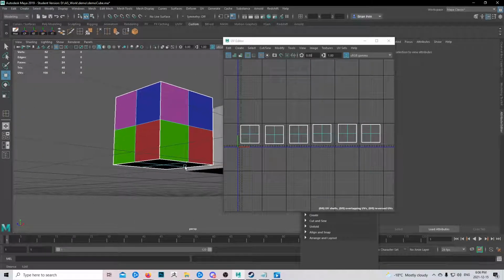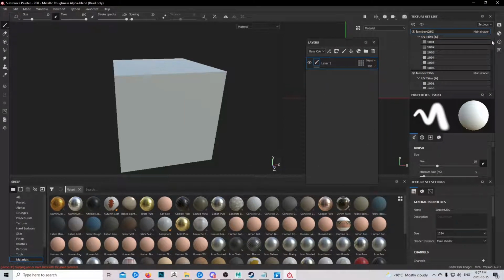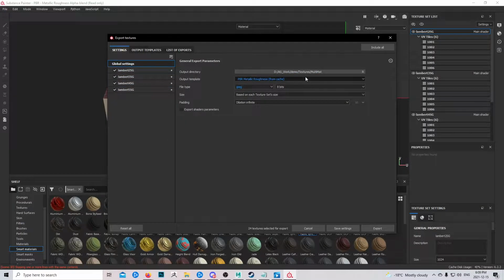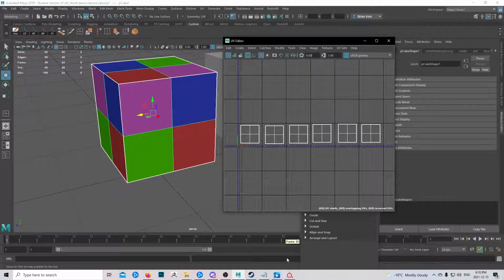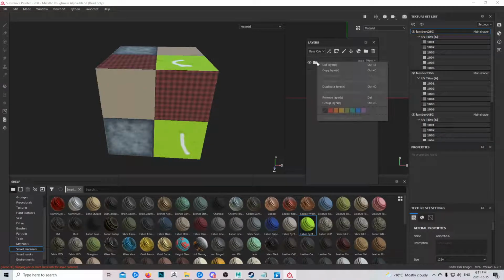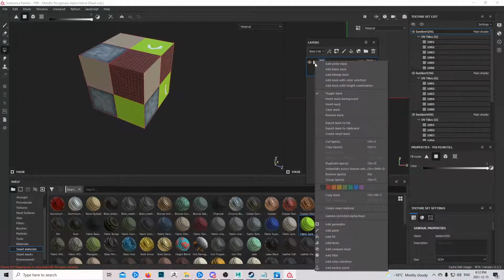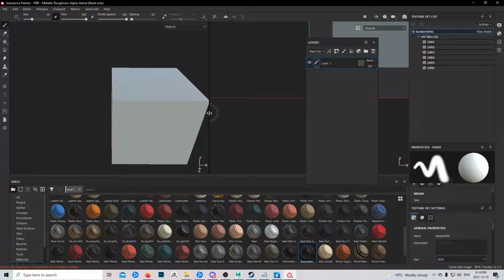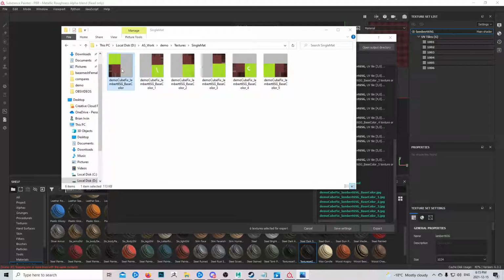Quick fix for UV Tile/ UV Set problem in Substance Painter